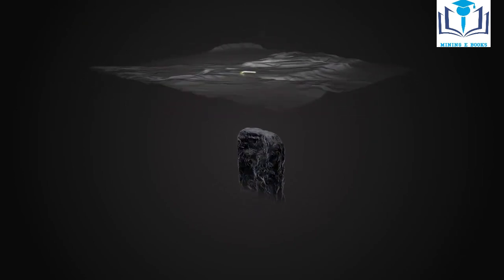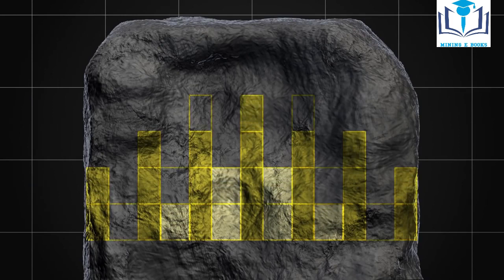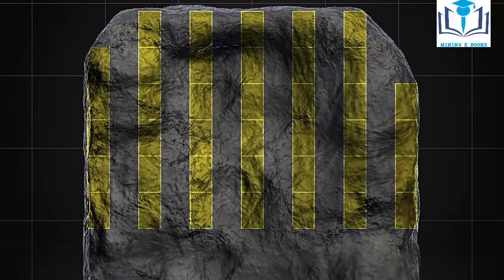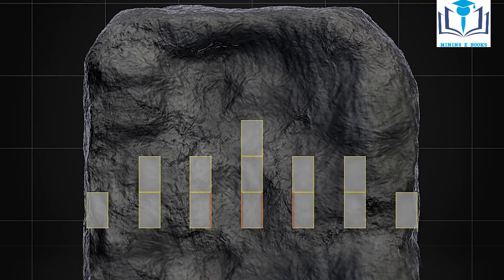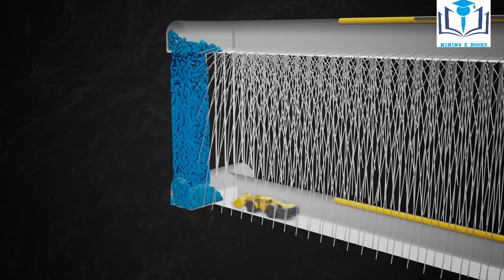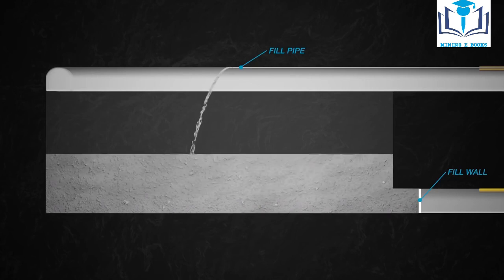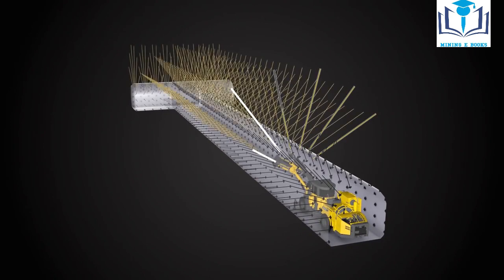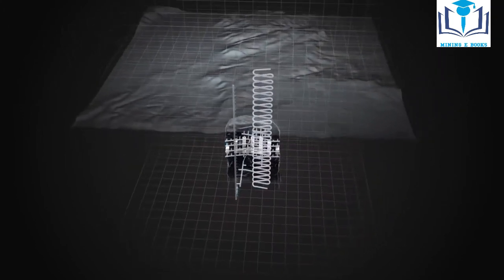CLASS ON SUB-LEVEL STOPPING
This video can help you to gain knowledge on one of the metal mining methods like SUB-LEVEL STOPPING method.
You can also use our app for more classes , materials and job notification,online test series. ,etc.